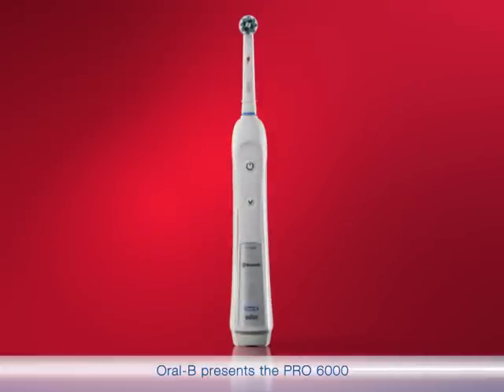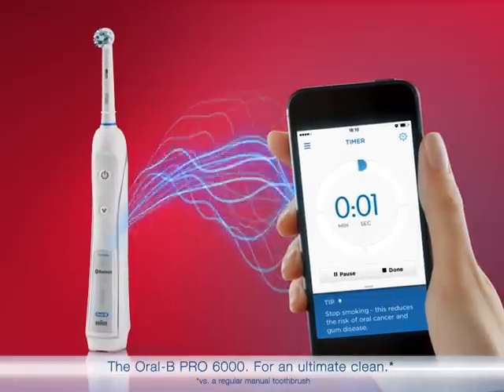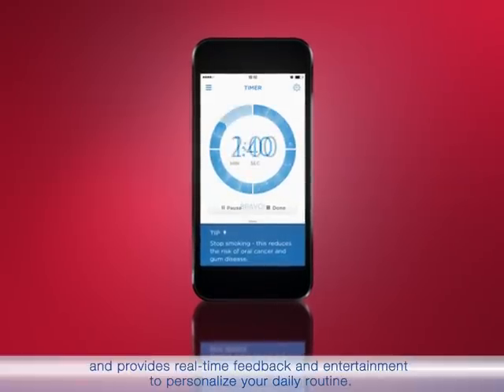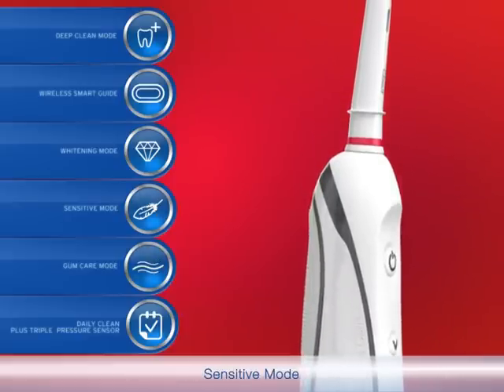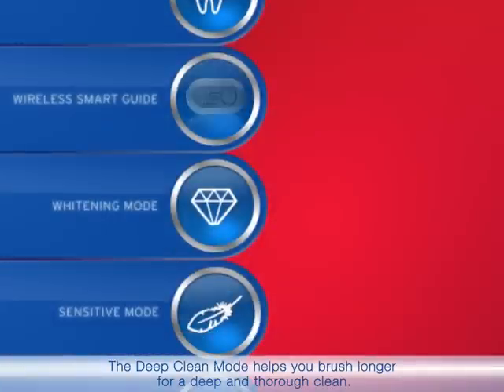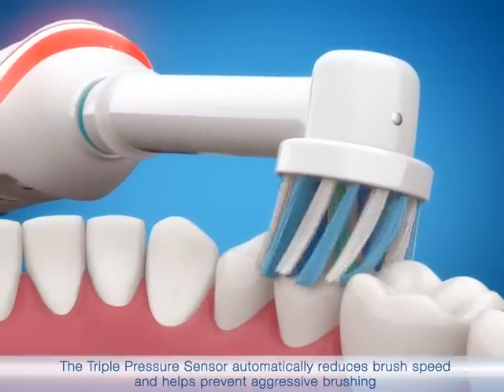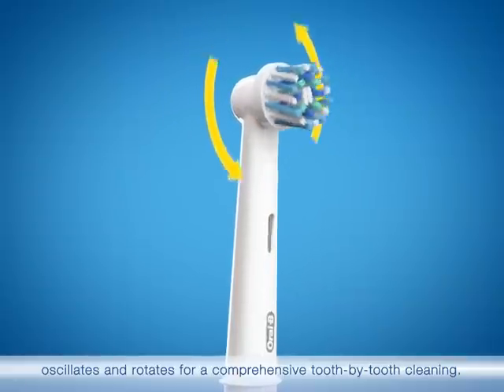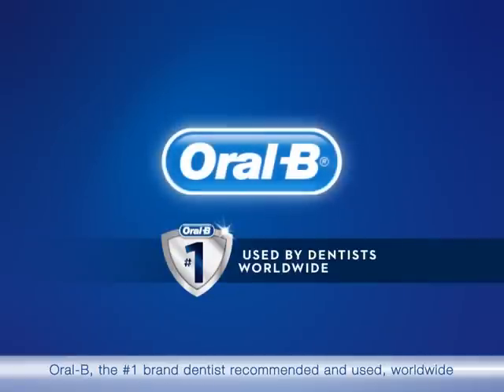Oral-B Pro 6000 electric toothbrush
Oral B presents the Oral-B PRO 6000 electric toothbrush. It's one of Oral-B's premium toothbrushes. It has 6 features plus Bluetooth Connectivity. It connects to your smartphone to track your brushing progress and provides real-time feedback and entertainment to personalize your daily routine.

In addition to our "Oral-B Pro 6000 electric toothbrush" video, we also have more information, tips and advice about oral hygiene You can also take part in test and ask our experts your questions.